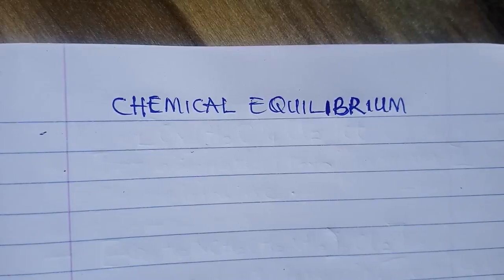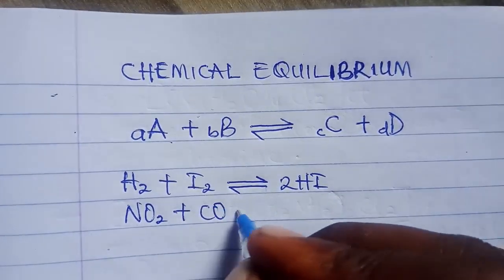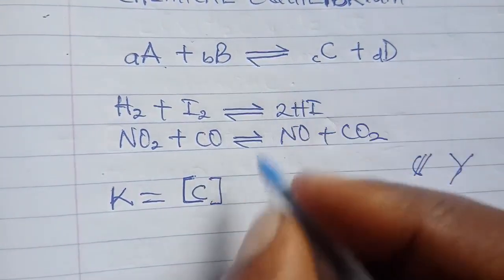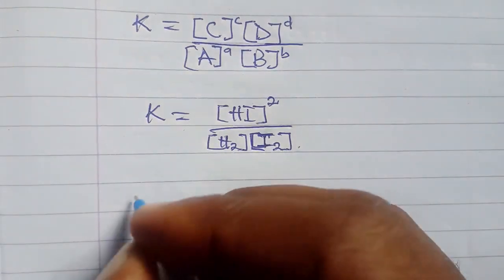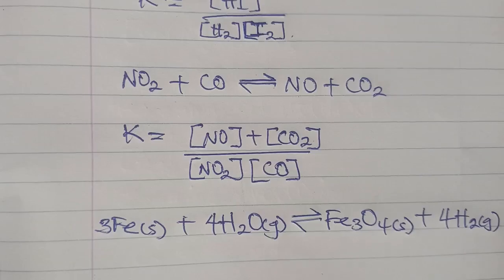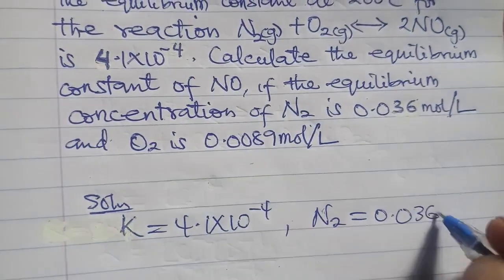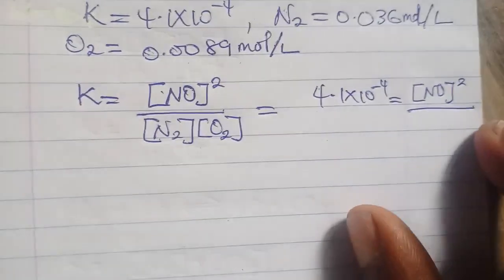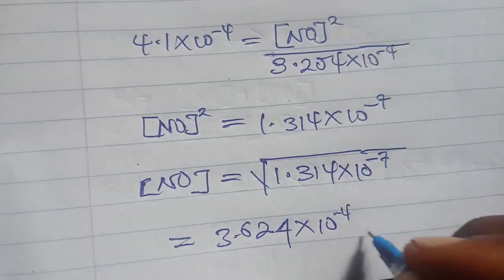Chemical equilibrium and Equilibrium Constant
Dive into the balance of reactions as we explore the dynamic interplay between reactants and products. Perfect for students and enthusiasts alike, this engaging presentation breaks down complex concepts with clear visuals and real-world examples. Join us to master the principles that govern chemical reactions and enhance your understanding of the world around you!"